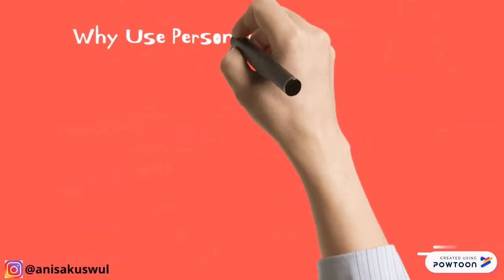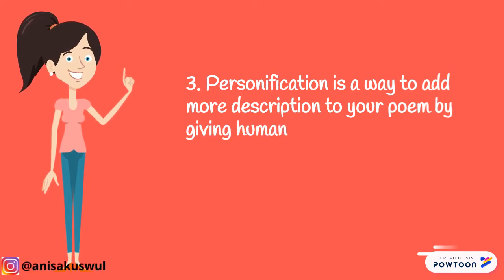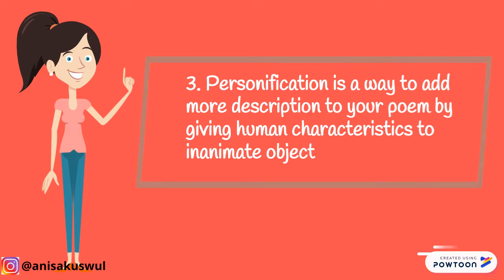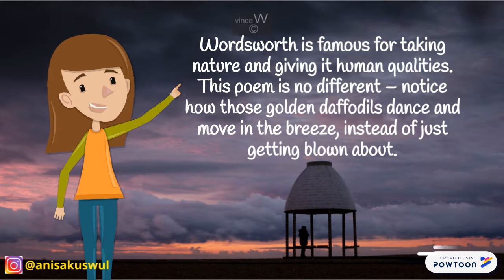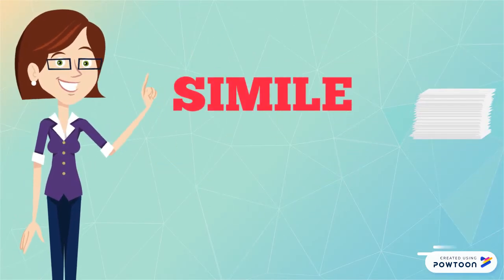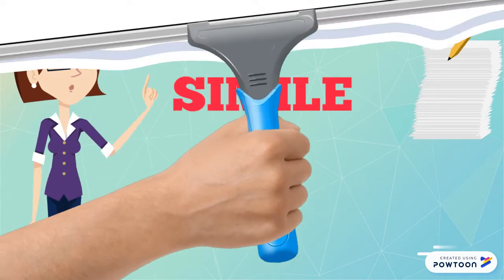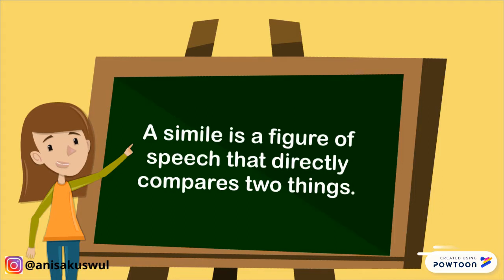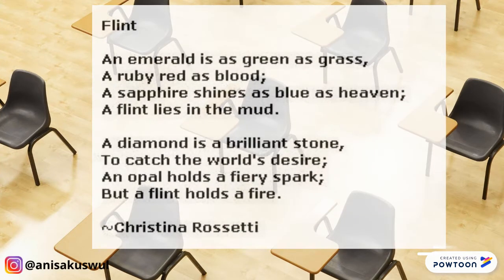Figuratives Language in Poetry - Personification and Simile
Hello guys!!!